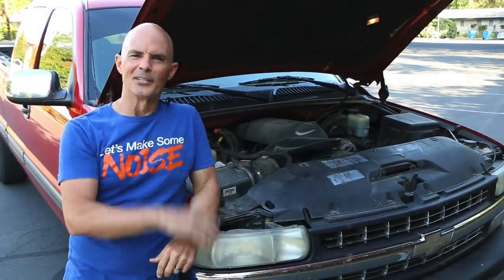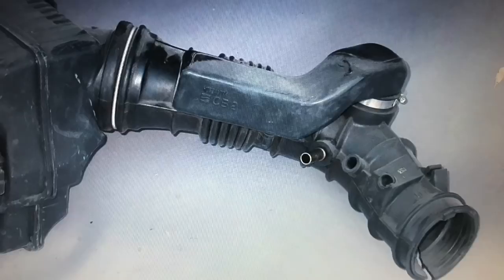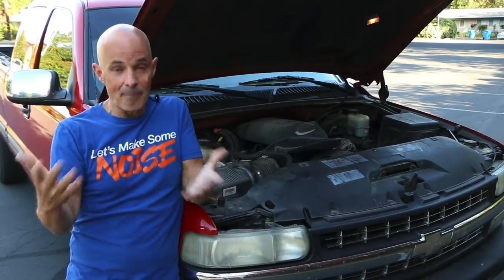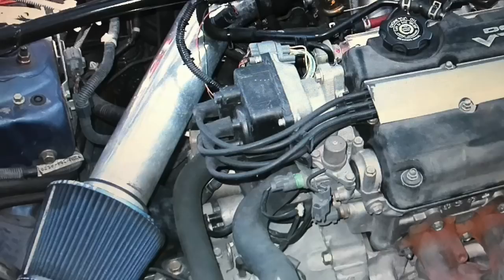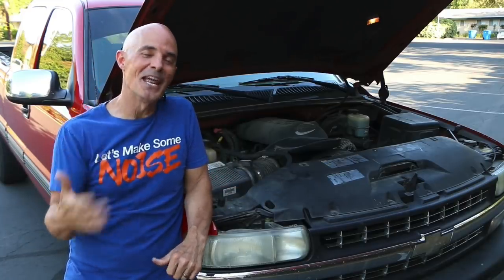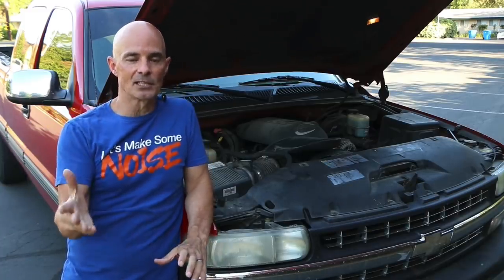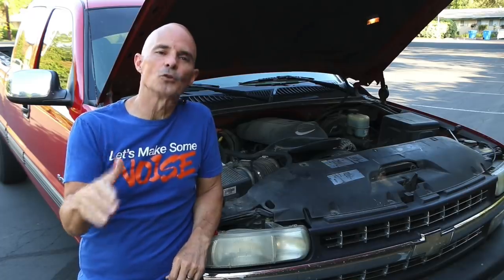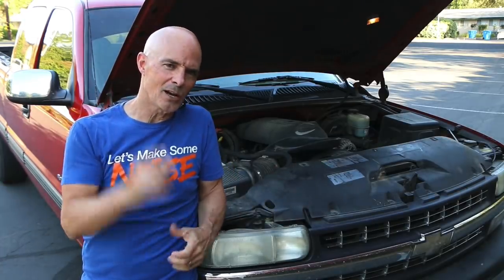YOU'RE FIRED! HOT AIR INTAKES!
THE IMPORTANCE OF COLD AIR. SOMETIMES THE DYNO LIES! HOW CAN THE COLD AIR INTAKE SYSTEM THAT MAKES THE MOST POWER ON THE CHASSIS DYNO, HAVE THE SLOWEST TOP SPEED? HOW CAN A TRUE COLD INTAKE DROP INLET TEMPS AS MUCH AS AN INTERCOOLER? HOW CAN AN AIR INTAKE BUILD BOOST? WE DISCUSS ALL THESE AND MORE!